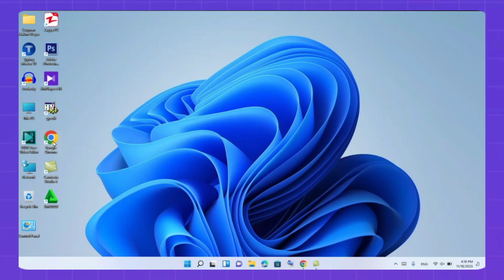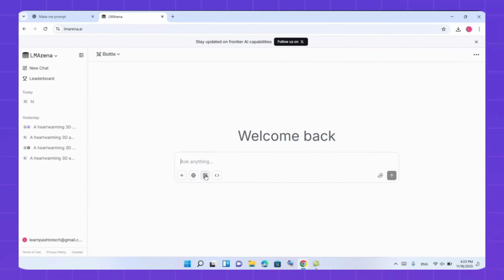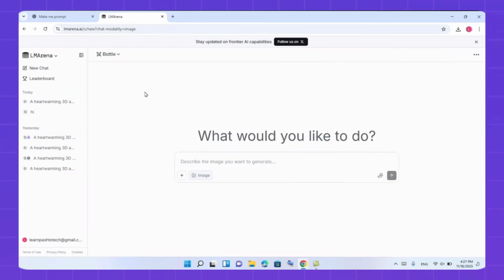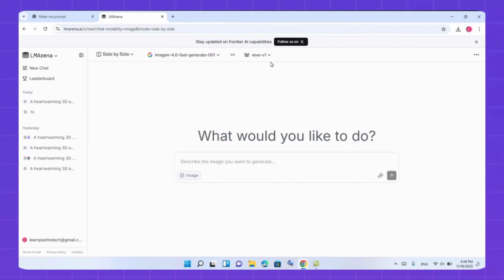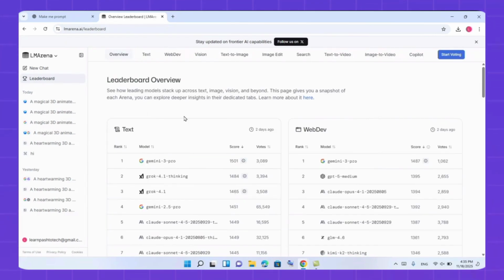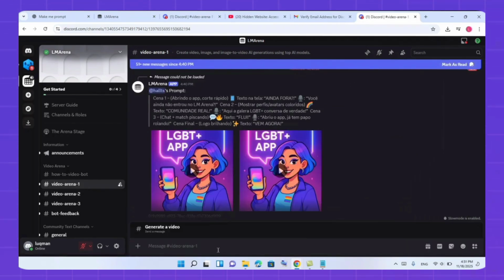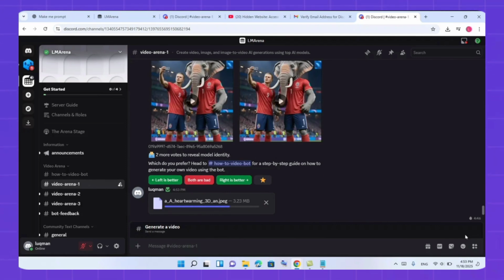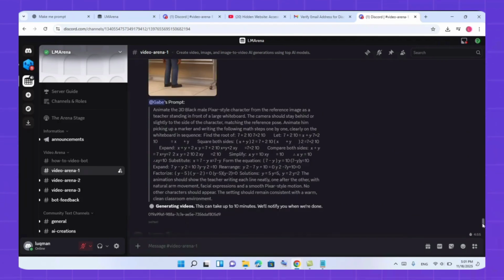Stop Paying for AI Tools! Use This Legal Website to Create Unlimited Images & Videos for FREE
Discover how to access all paid AI tools completely FREE using LM Arena and Discord. In this step-by-step guide, I show you how to generate unlimited AI images, text-to-image, image-to-video, and full AI videos legally without any subscription. This method lets you use powerful premium models like ChatGPT-5, Gemini Pro, Claude, Mistral, Grok, and many other paid AI tools — all for free inside LM Arena.

If you want to create unlimited AI content without paying, this is the best free website and Discord method available right now.